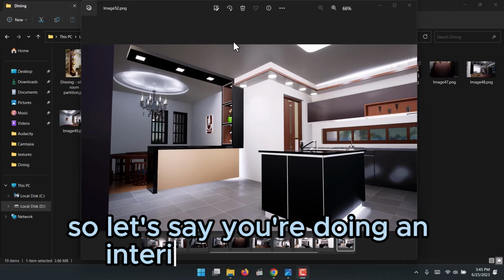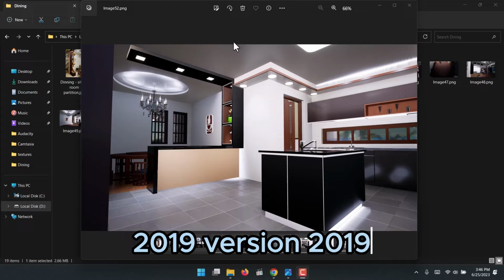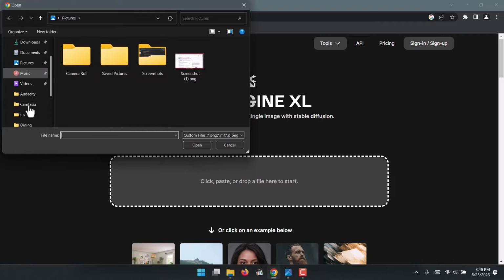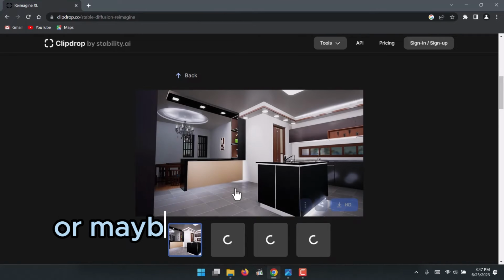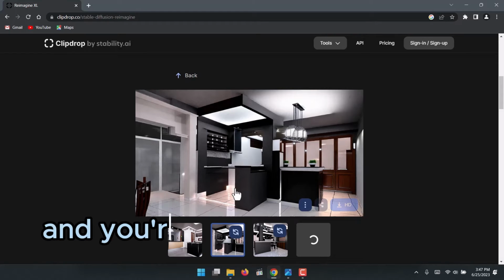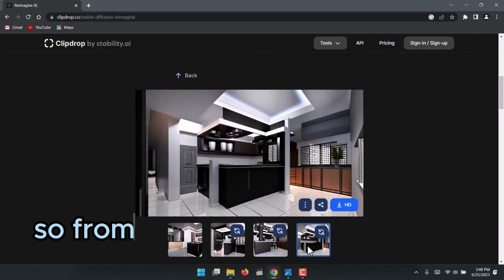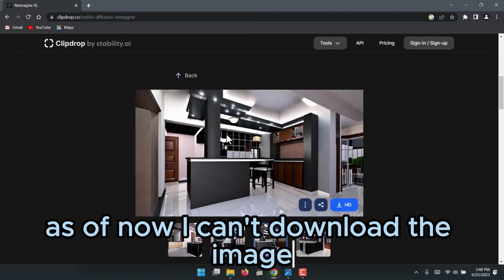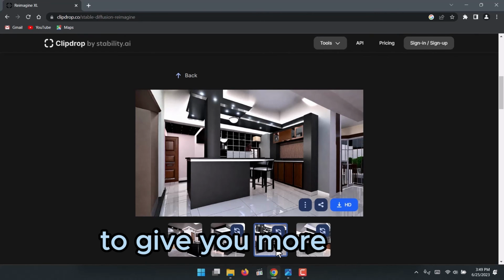Can AI give you Interior Design Ideas || We gave AI A sample Design SEE RESULTS#engineering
In this video, I’ll show you how to use AI to generate interior design ideas from a sample project using Stability AI, clipdrop Reimagine XL Tool, a free online 3D room planner that lets you communicate with an AI room designer and get stunning interior design images in minutes.

You’ll learn how to:

Upload a photo of your space or choose from the existing templates
Type the desired interior design style and descriptions in the text bubble
Generate and adjust the AI interior design images according to your preferences
Download and save the 3D interior design photos
By the end of this tutorial, you’ll be able to create amazing interior design ideas from any sample project using AI.

For more information about Fotor’s AI Interior Design tool, check out these links:

Fotor’s AI Interior Design: 5
Fotor’s AI Interior Design: 3D Room Planner & Interior Design Ideas by AI: 6
Fotor’s Blog: 7
You can also follow me on these social media platforms:

The Question is CAN YOU USE AI to generate Interior design Ideas for you? Well if there is one good thing about AI it is that it is here to help us with thinking, we don't have to take long thinking about ideas, so we gave Stability's AI, CLIPdrop AI this task to enable us reimagine some cool ideas and it came through for us

Stability AI has come up with uncrop AI tool in its app Clipdrop. You can use it to generate free images. Say your image is of Ration 1:1 and you want to turn it to a Portrait shape, Uncrop tool will do it for you for free.

Unlike Photoshop or DALL E2 Which is cumbersome to use, With clipdrop you can just use your browser and drop an image then it is all done for you in seconds.